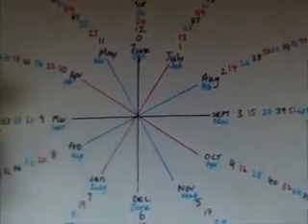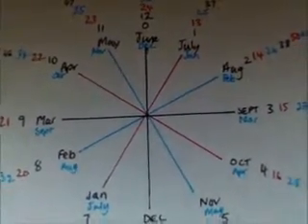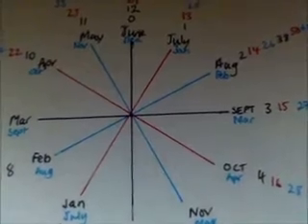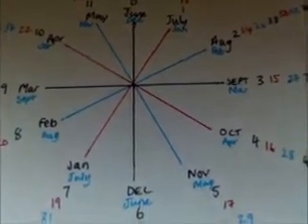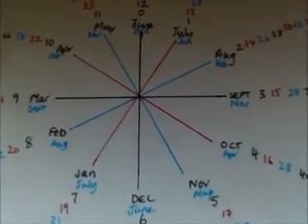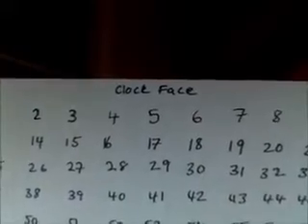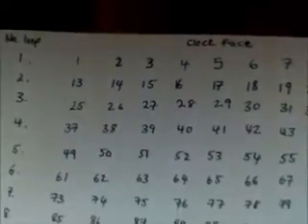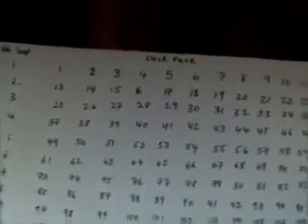THE CLOCK CODE